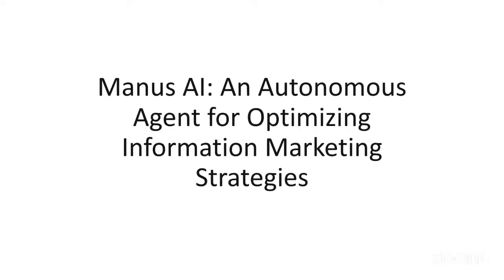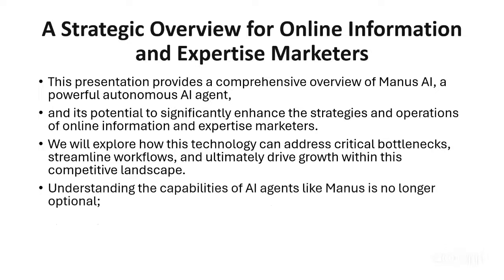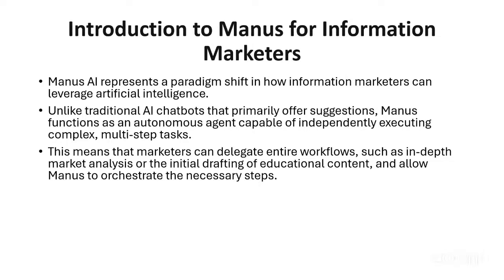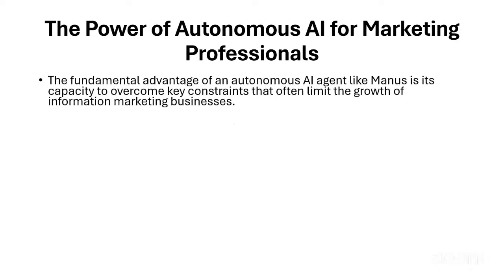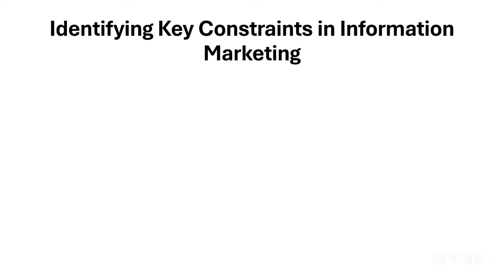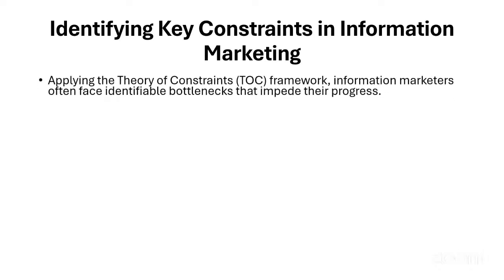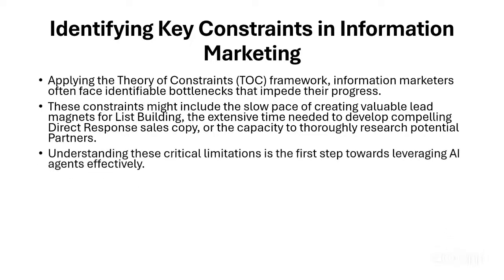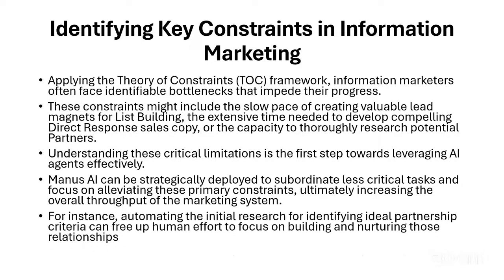DFY Live Masterclass - AI Agents Volume One - Manus